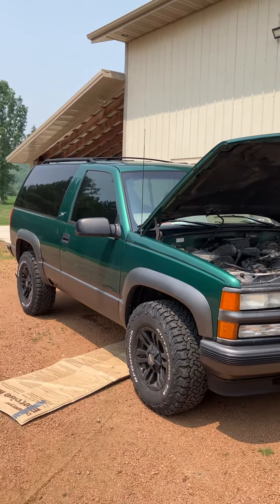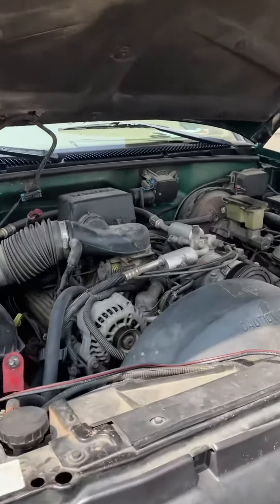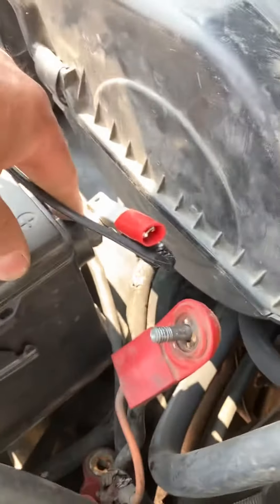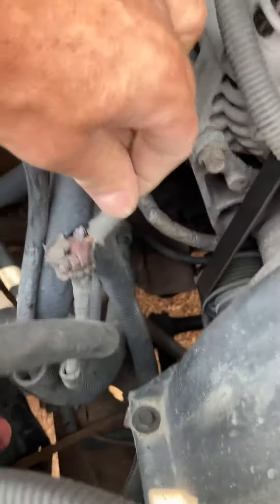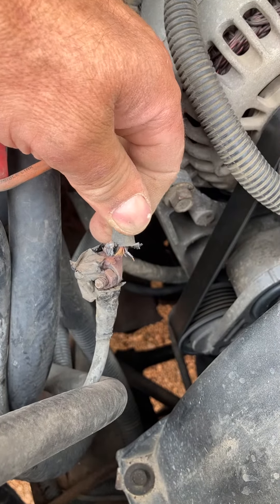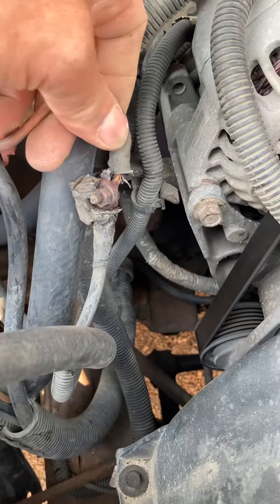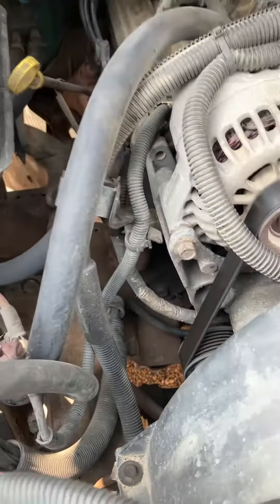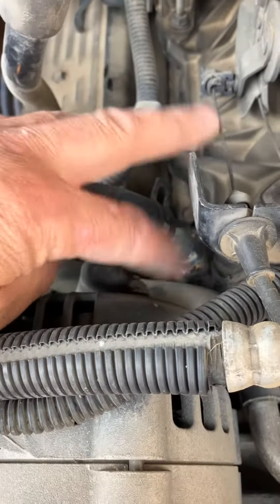1999 Tahoe dead battery alternator was not charging found bad battery cable.mechanic carrepair ￼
1999 Chevy Tahoe  Not charging . before replacing Alternator do a few simple checks. My problem was a bad battery cable